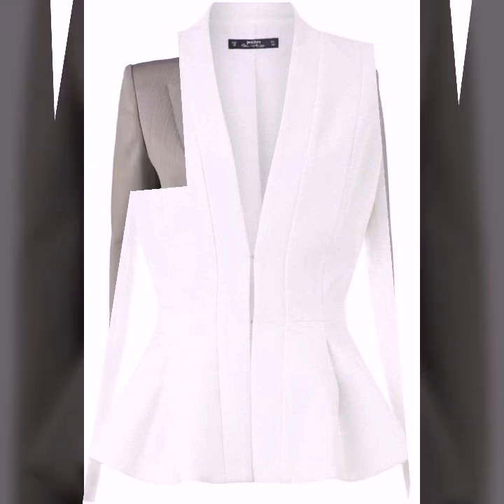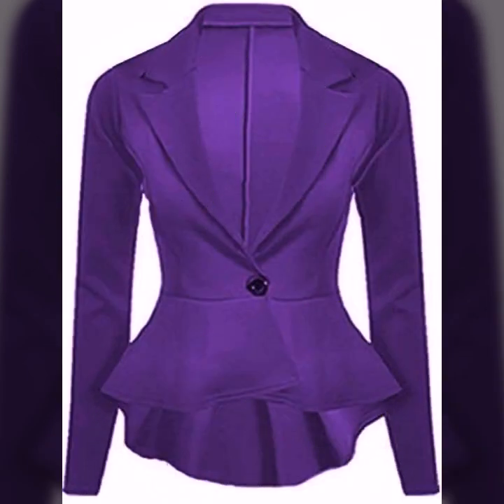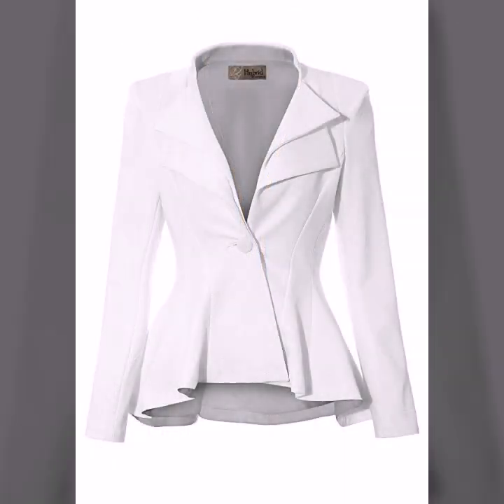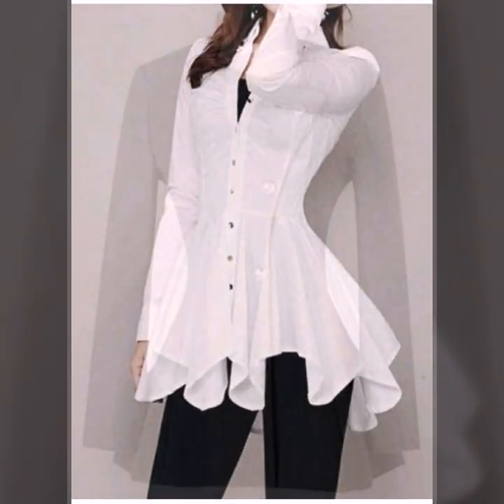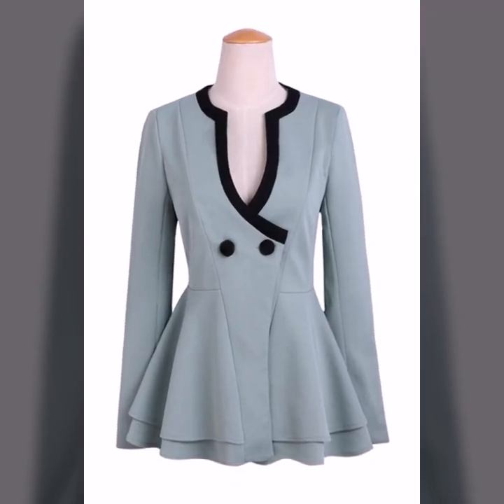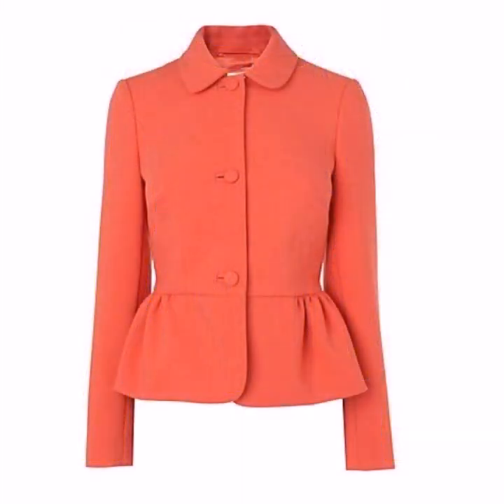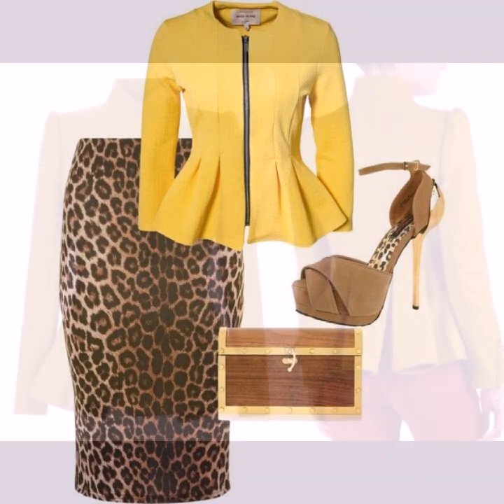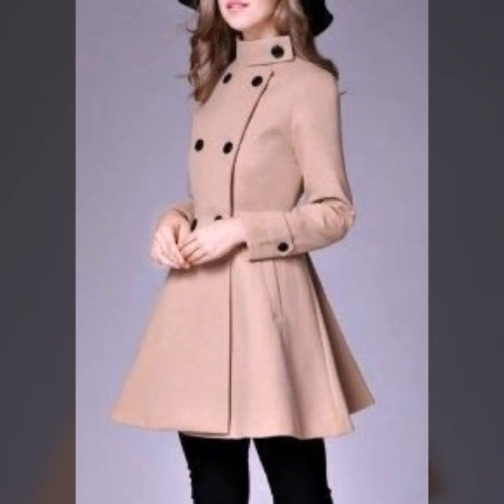Stunning Peplum Coats designs ideas For winter 2021 - Christmas Wear Peplum Coats & Jackets